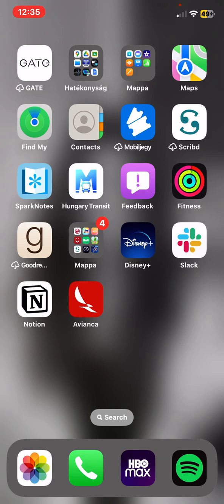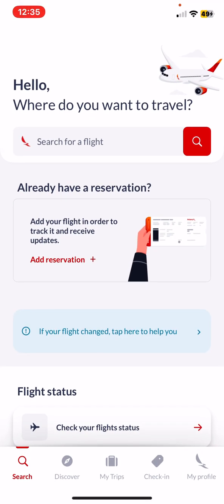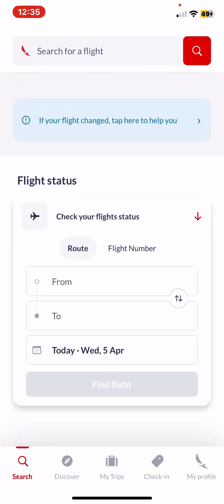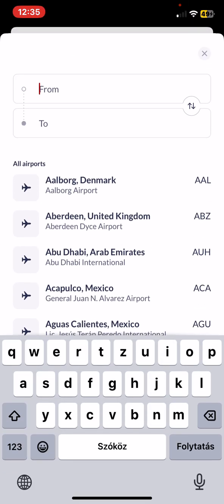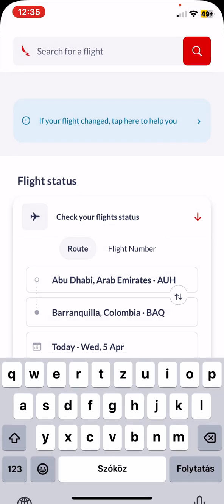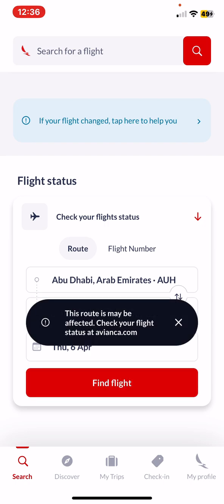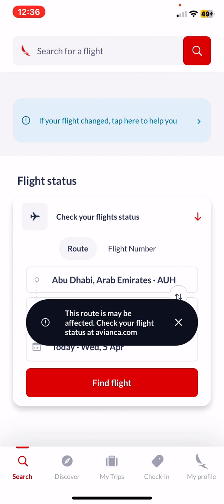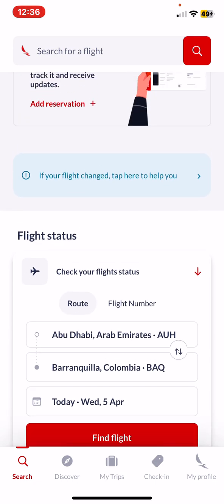Where to check the flight status using the route in Avianca?